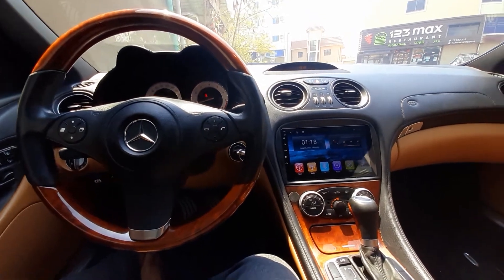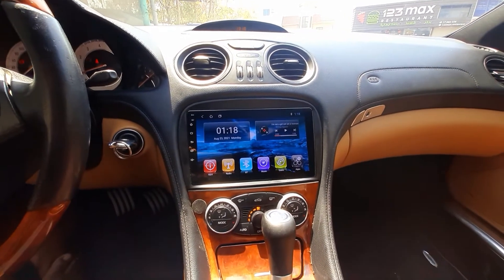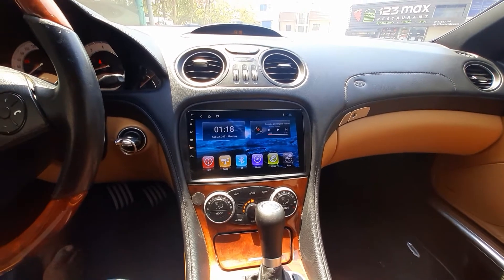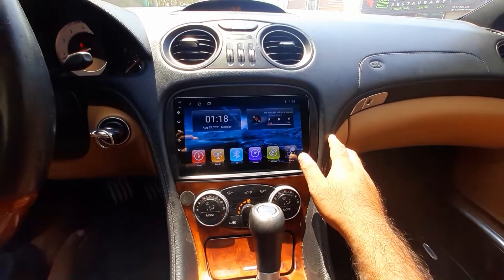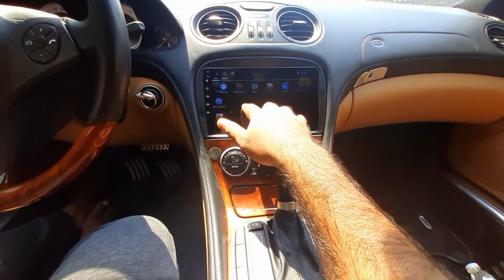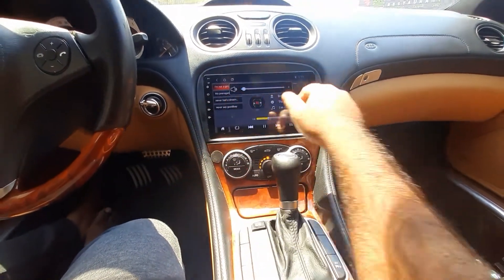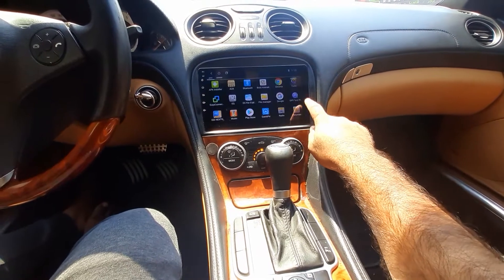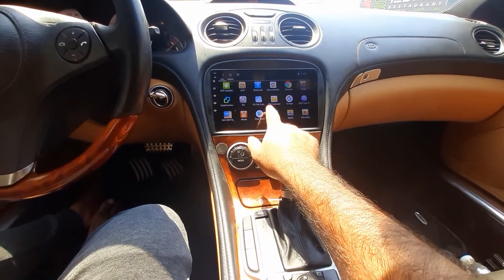ANDROID SCREEN MERSHIDIAH SL 2005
C9 ELECTRONIC ☎️17300867📲34046796/33994111